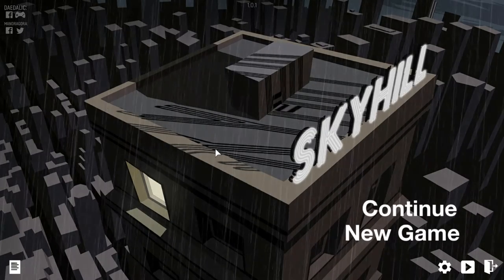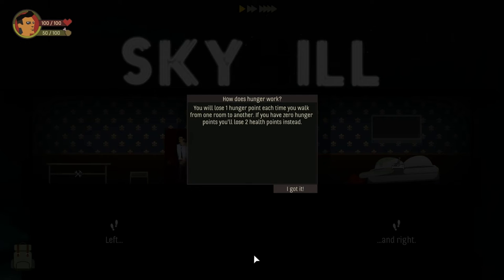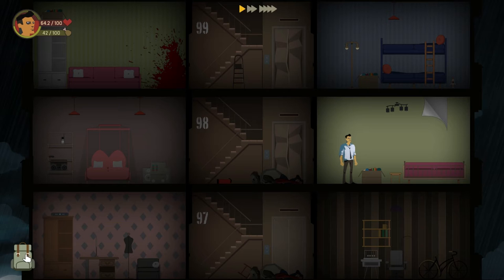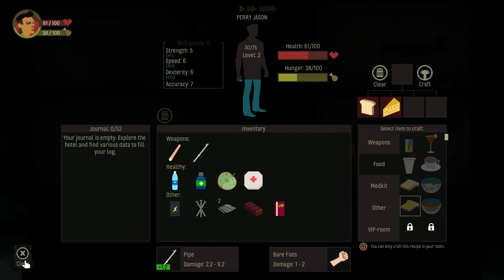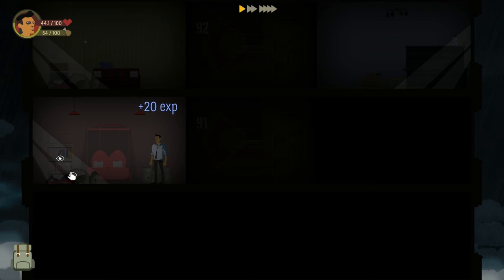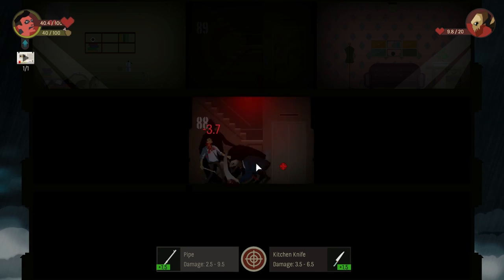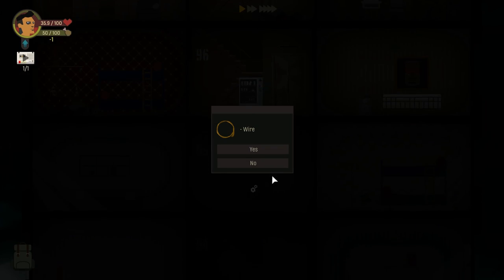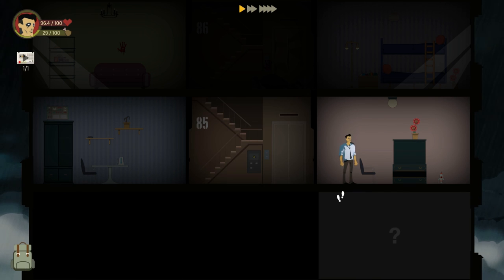SKYHILL | First Look | Zombie Hotel | Let's Play!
Releases October 6, 2015

Let's Play Skyhill!  Check into the Skyhill Hotel's penthouse and have the worst stay imaginable.  Survive and fight your way through mutants down 100 floors.

World War III was one cruel tragedy, at least for the others. You seemed to have a quite nice time, hidden in your fancy penthouse at the Skyhill Hotel... Till the impact of a bio-weapon blew away the life you once knew.

Now there are mutants everywhere, and they're eager to rip you to shreds with their vicious claws. But they aren't your only problem: Your supplies are running out. You have to leave your luxurious penthouse and search for food. Walking through the skyscraper means going through hell. There is danger around every corner and death is a steady companion. But seriously, how would someone prepare for something like this?
It doesn't matter anymore. Nothing matters but survival. And time is running out.

FEATURES

-Roguelike RPG gameplay in an apocalyptic survival setting
-Feels fresh every session – randomly generated maps
-Gain experience, craft weapons and look for useful objects
-Face an army of nightmarish creatures
-Go for the head or land a body shot – but choose wisely
-Everything you find can be helpful
-Difficulty levels give you the chance to actually survive this, or try to outlast this hell under the worst conditions
-Open end – is there still hope? Come and find out!
-Various special abilities to unlock
-Turn based combat with a sophisticated risk and reward system
-Fast travel with the elevator